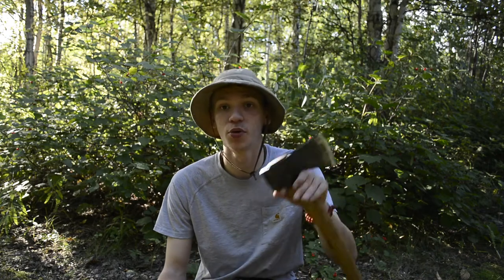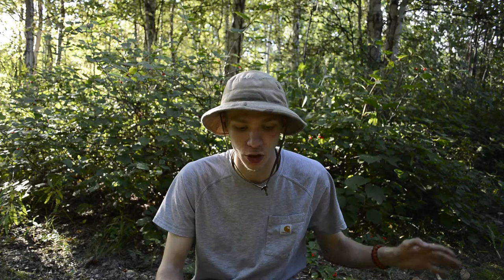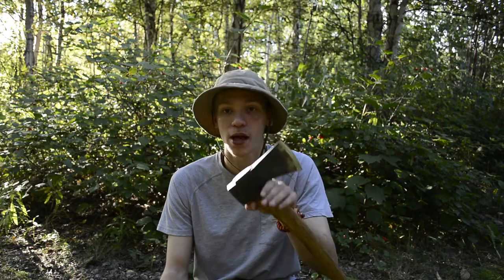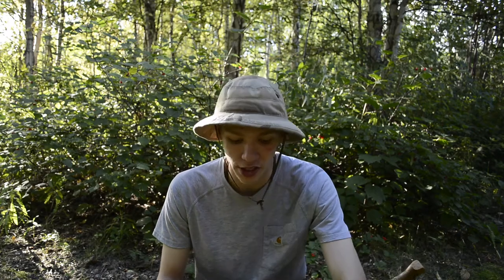One Stick Fire With An Axe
Today, we will be doing a one stick fire with an axe! To test how feasible feathersticking, splitting, batoning, and fire starting.

Alyeska bushcraft outdoors gear fun woodsman outdoorsman adventure adventurer video woods forester forest outside Alaska knives alaskan